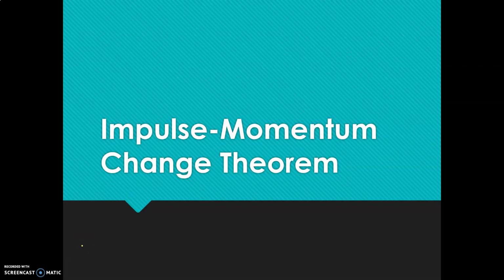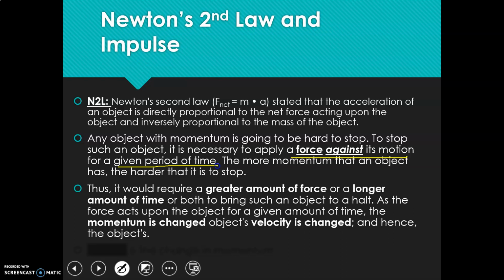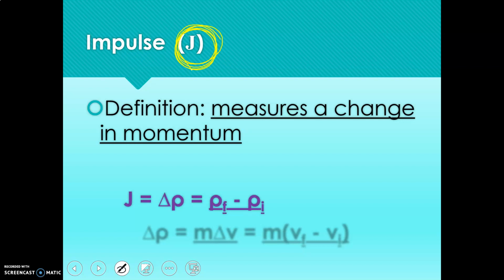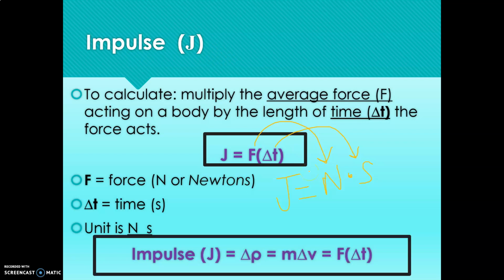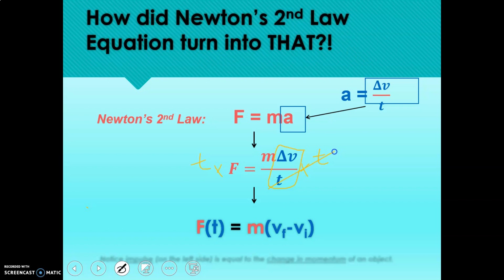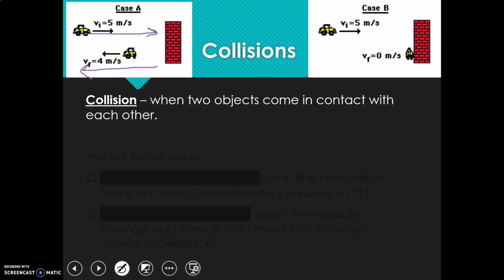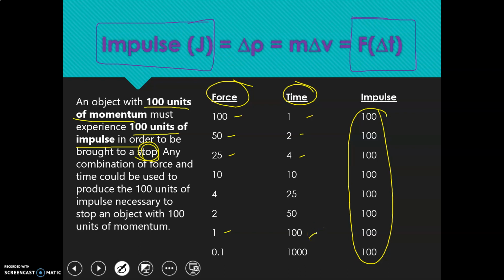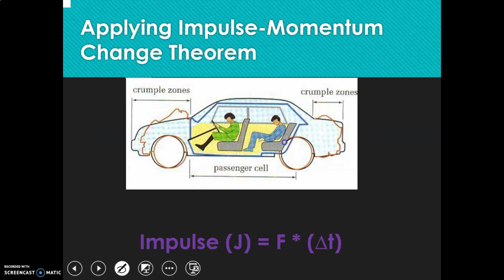Impulse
This lesson covers Impulse, the Impulse-Momentum Change Theorem, and a real-life scenario where Impulse can be analzyed.